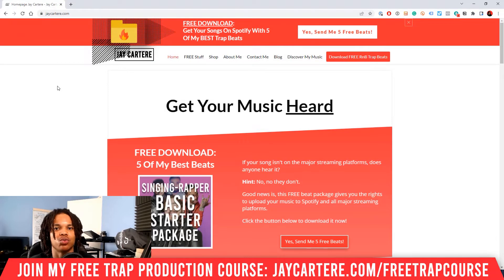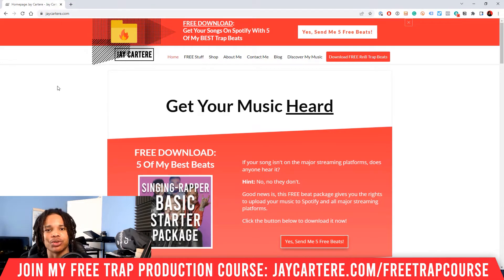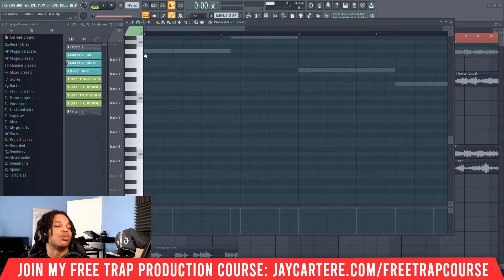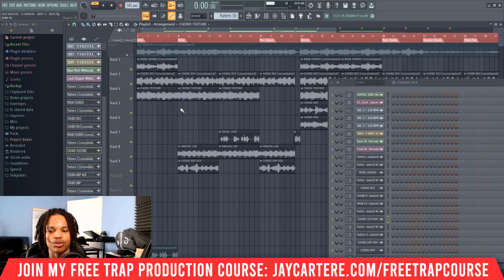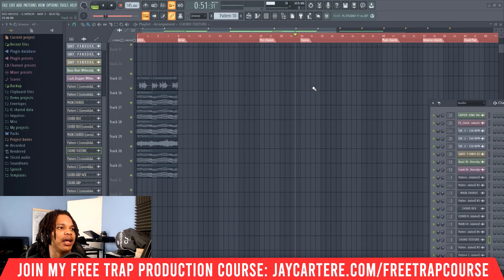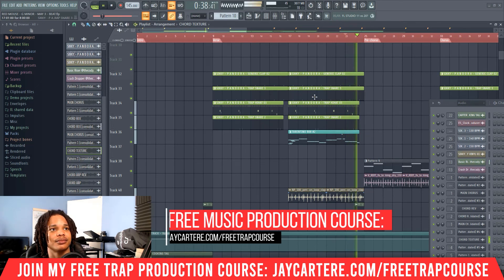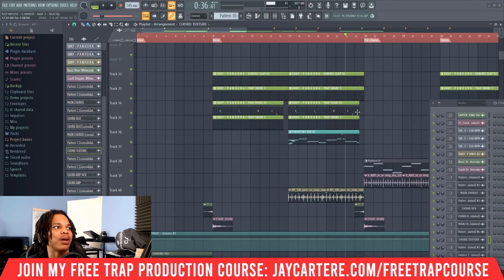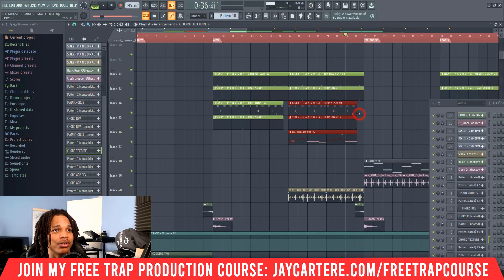ULTIMATE Grid / Snap Settings Explained For Better Beats In FL Studio 20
Discover the Ultimate Grid / Snap Settings Explained For Better Beats In FL Studio 20...

00:00 - Intro
00:34 - The best grid snap settings to use for basic hi hat rolls and making melodies
02:05 - The best grid snap settings for fine tuned midi placement
03:21 - Best grid snap settings for advanced hi hat rolls and drums
04:08 - Best grid snap setting to copy midi in the piano roll
04:58 - The easiest way to make trap beats fast
05:40 - The best grid snap setting to structure your beats
06:11 - The perfect grid snap setting for beat transitions

If you want to discover the Ultimate Grid / Snap Settings Explained For Better Beats In FL Studio 20, then this FL Studio 20 tutorial for beginners will help you out a lot.

If you wanna understand which snap or grid settings to use for your midi melodies, drum programming or beat structure then this fl studio 20 tutorial for beginners will teach you exactly what you need to know...

By the end of this video you'll know how to use snap / grid settings in fl studio 20.